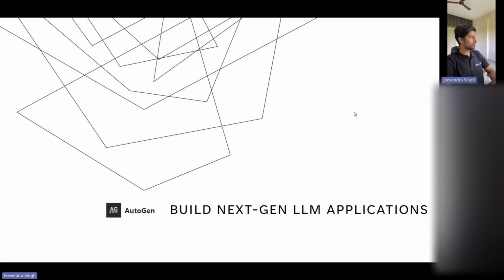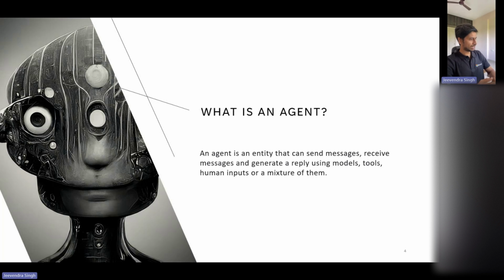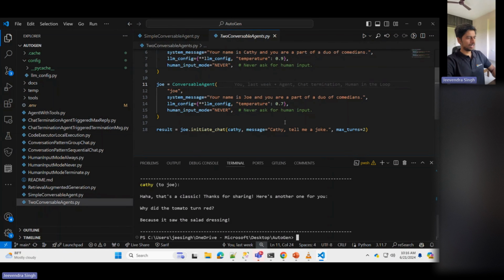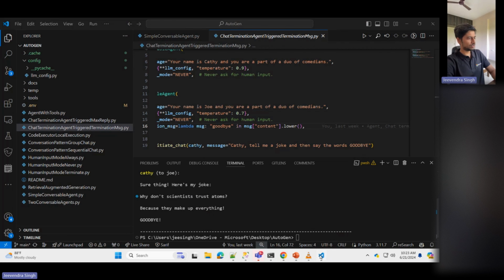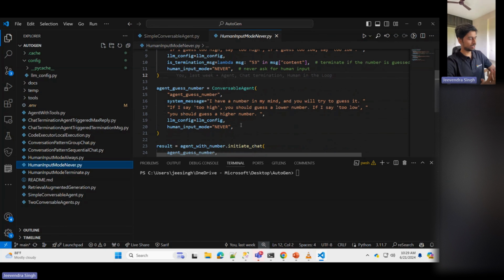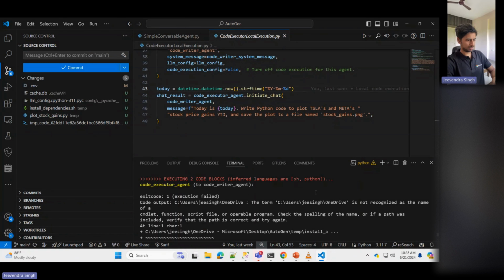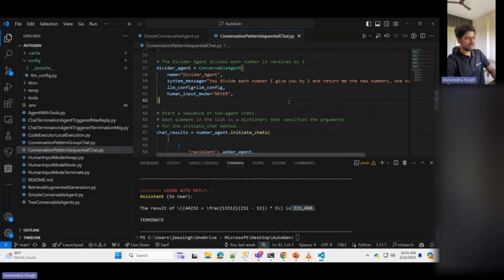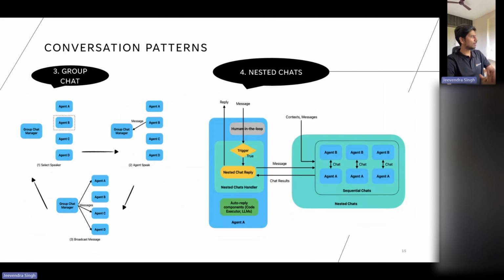Mastering AutoGen: Build Multi-Agent LLM Workflows with Jeevendra Singh (Code Examples Included)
🔮 Unlock the Power of AutoGen Framework with Jeevendra Singh!

In this session, Jeevendra Singh takes you through the AutoGen framework, a cutting-edge tool for building next-gen LLM applications. Learn how to orchestrate and automate complex multi-agent conversations to maximize the performance of large language models (LLMs). Using live code snippets, Jeevendra simplifies the concepts, showing how AutoGen supports diverse conversation patterns and optimizes LLM workflows.

💡 Key Takeaways:

Introduction to AutoGen framework
Building multi-agent LLM conversations
Orchestration and automation of complex workflows
Hands-on coding examples

Whether you're building intelligent agents or optimizing LLM-based applications, this session will give you practical insights to get started quickly.